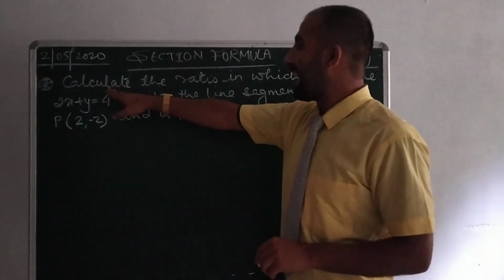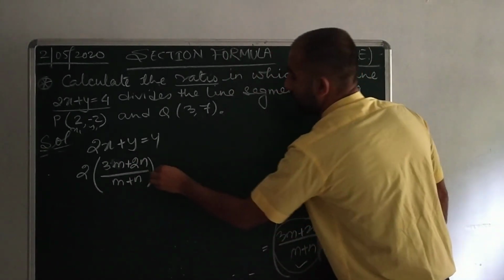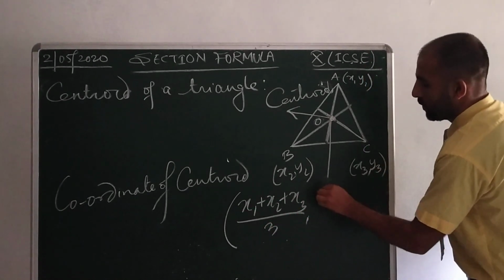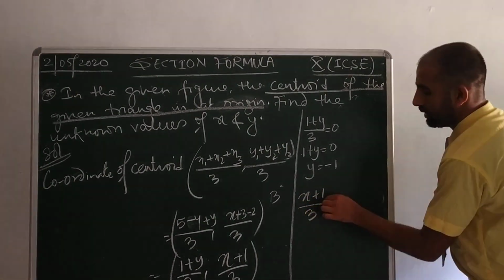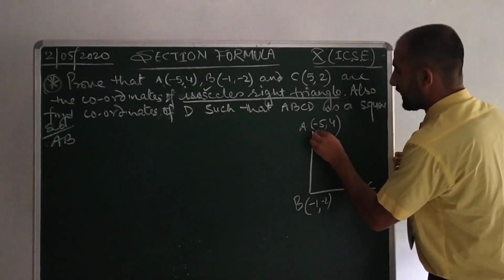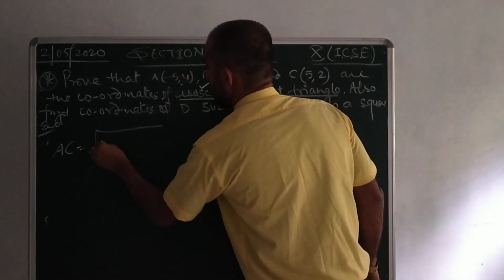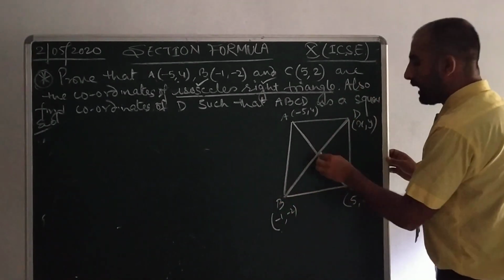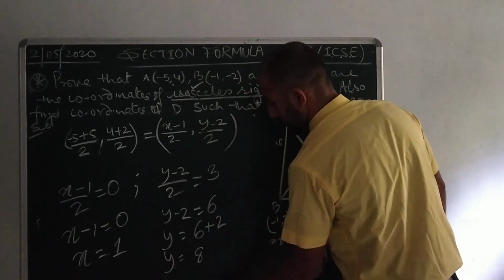Online Education , Episode 76, Mathematics for Class: X ICSE ( 03.06.2020)